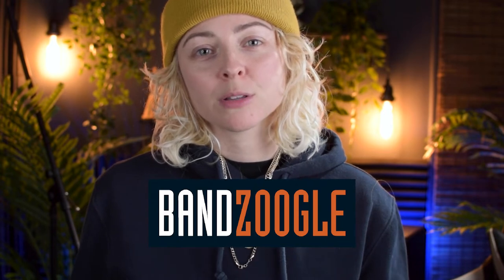How To BOOK Your Own MUSIC GIGS For Artists and Bands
If you're a music artist or band and you want to start booking your own gigs, this video is for you! You don't need a booking agency, especially when you are starting out.

Booking your own music shows isn't hard, but it takes dedication and work. In this video, I review:
- What you need to do before booking a gig
- Where to book gigs
- What to do once you've booked a gig
- What to do at the gig
- What to do after your gig

This is my journey on how I've stopped procrastinating and started creating more music and video content. I hope you all feel inspired to create more content too, even if you're not a musician!

🌴 ROOM AESTHETIC
Wooden Shelves
Palm Trees
Hanging Plants
Hanging Light Cord
Edison Bulbs
Dimmer Lamp Cord
Peace Hand Decoration

🔊 ROOM SOUND
Rode VideoMic Pro
Acoustic Foam Panels
Bass Traps

💡ROOM LIGHTING
Gvm 80w (Key Light)
Neewer Ring Light (Fill Light)
Neewer CN-160 (Back Light)
Neewer CN-160 Battery
Ulanzi RGB Light